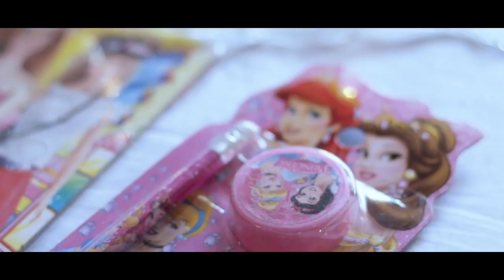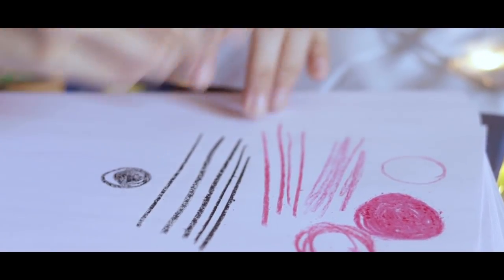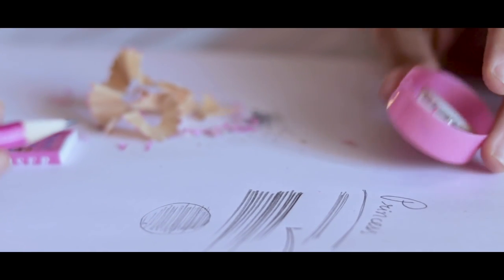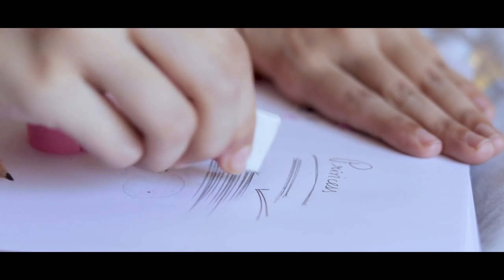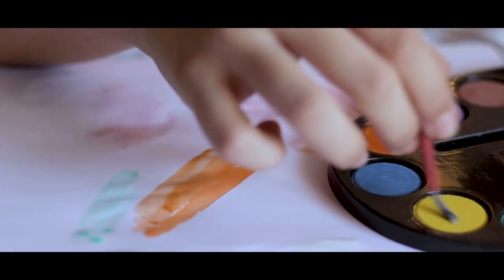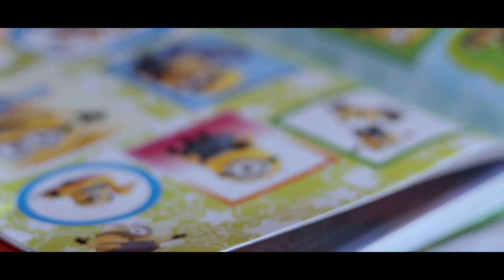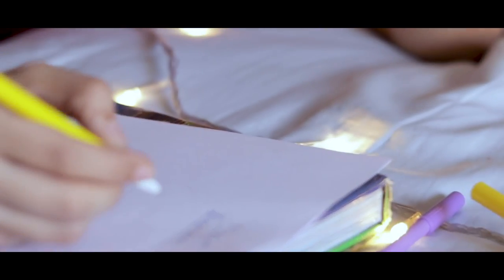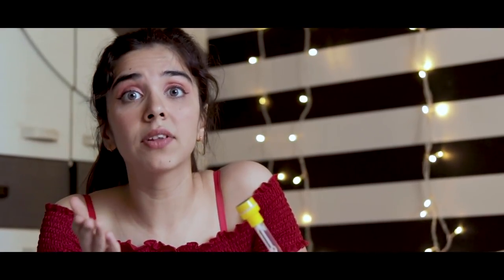**SHOCKING** Testing ONE RUPEE Stationery Items | Vlogmas Day 13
**SHOCKING** Testing ₹1 Rupee Stationery Items | Vlogmas Day 13

Love,
Heli ;)